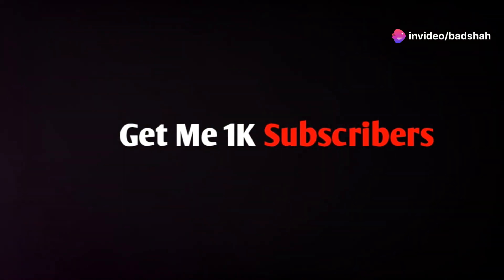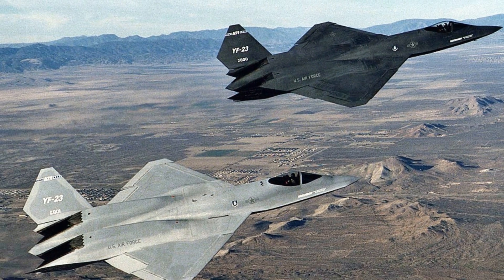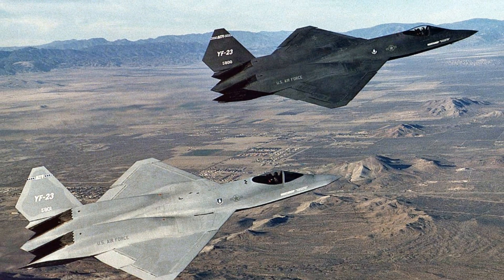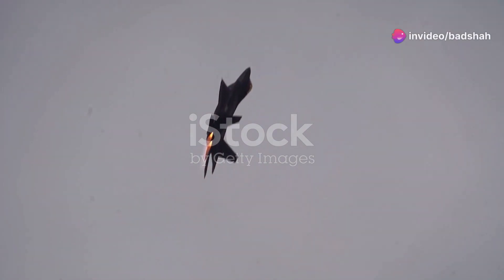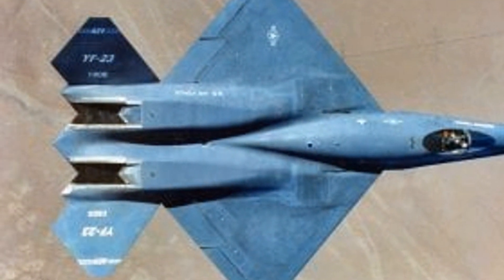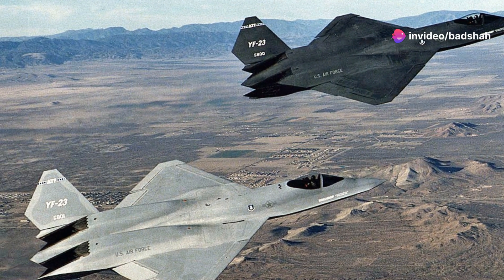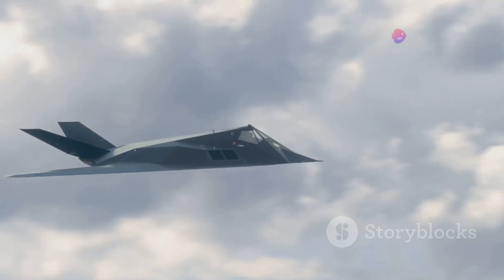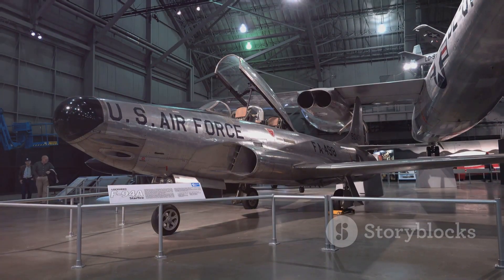The YF-23 Black Widow: The Fighter That Almost Replaced the F-22 Raptor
Dive into the fascinating history of the United States Air Force's Advanced Tactical Fighter (ATF) program! 🚀 Learn how the YF-23 Black Widow, with its unique diamond-shaped wings and stealthy design, vied for air dominance against the YF-22. Discover the cutting-edge technology that set the YF-23 apart in terms of speed, range, and stealth, and why the Air Force ultimately chose the YF-22 for its agility and cost-effectiveness. Explore the legacy of the YF-23 and its lasting impact on modern fighter jet designs.

OUTLINE:

00:00:00 Dawn of a New Era in Air Superiority
00:00:41 A Marvel of Advanced Engineering
00:01:49 YF-23 vs. YF-22
00:02:47 Deciding Factors and Strategic Considerations
00:03:37 The YF-23's Place in Aviation History